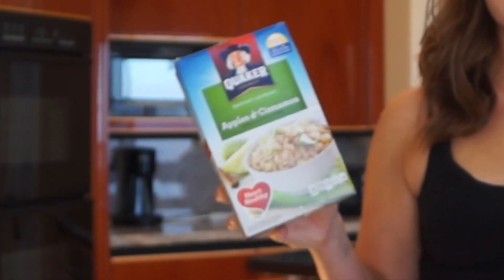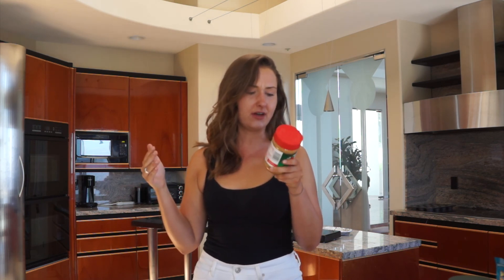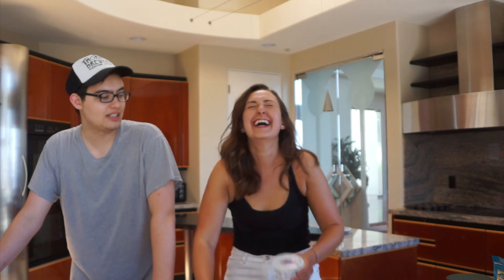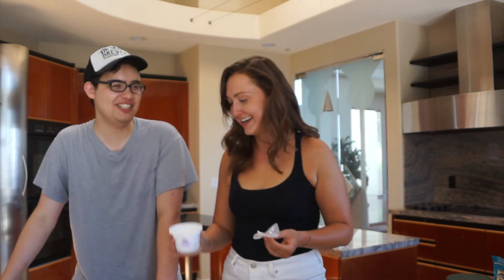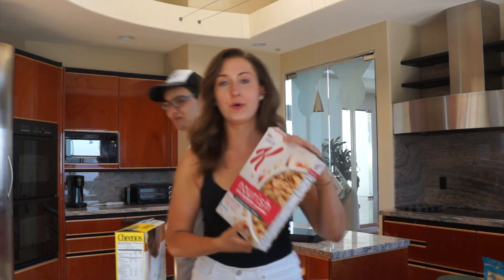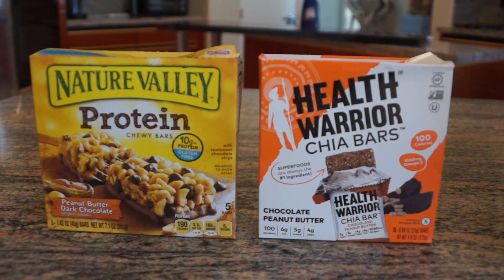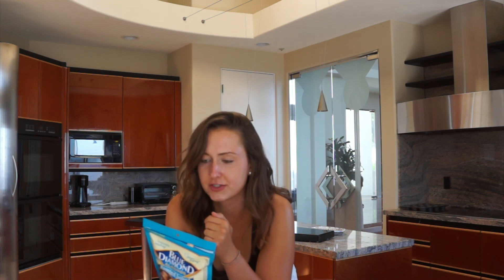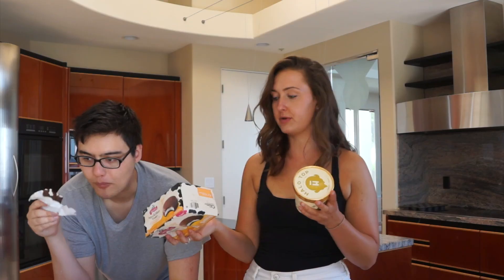"HEALTHY" VS. HEALTHY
Here's a really long video of me comparing food that people perceive to be healthy verse food that's actually healthy.

Products used:
- Quaker Apples & Cinnamon instant oatmeal
- Quaker Old Fashioned Oats
- Jif Reduced Fat Creamy Peanut Butter
- Simply Balanced Organic Creamy Peanut Butter
- Dannon Light & Fit Vanilla Greek Yogurt
- Fage Total 0% Greek Yogurt
- Special K Nourish Apple, Raspberry, Almond multigrain flakes with quinoa
- Cheerios
- Blue Diamond Roasted Salted Almonds
- Archer Farms Raw Almonds
- Skinny Cow Vanilla Bean Dream
- Halo Top Vanilla Bean